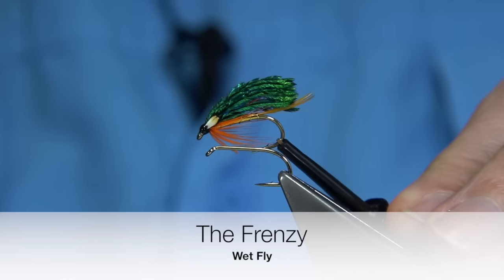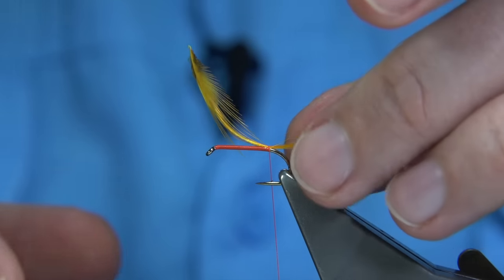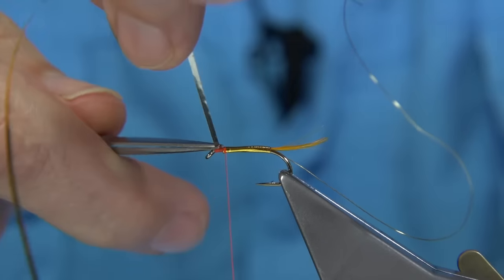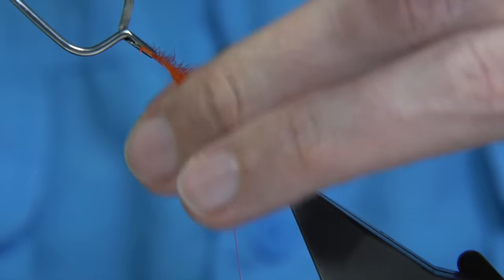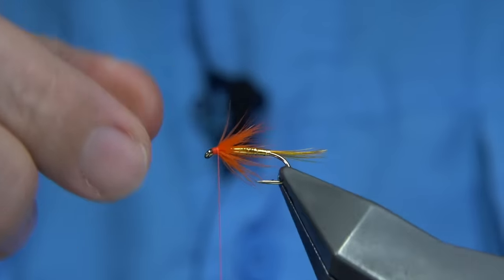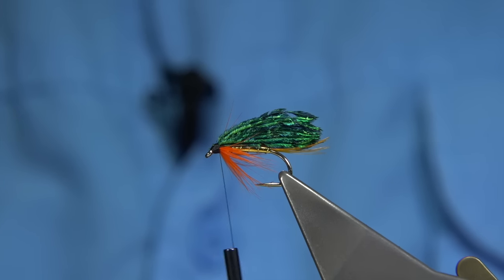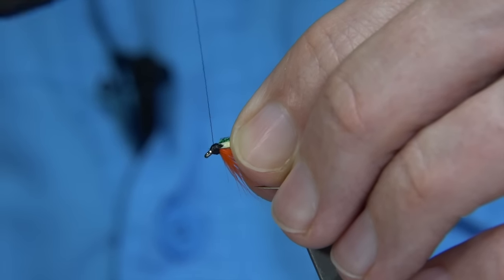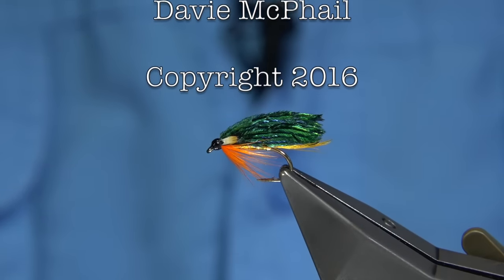Tying the Frenzy WetFly with Davie McPhail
Materials Used;

Threads, Uni-8/0 Fire Orange and Black
Tail, Dyed Sunburst Golden Pheasant Crest
Rib, Gold Wire
Body, Gold Tinsel
Hackle, Hot Orange Hen
Wing, Peacock Sword Tail